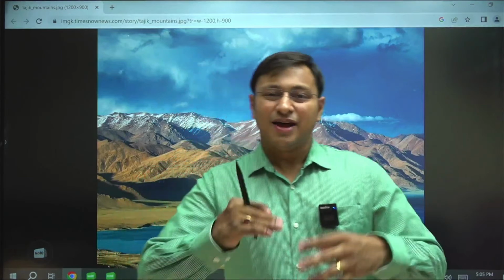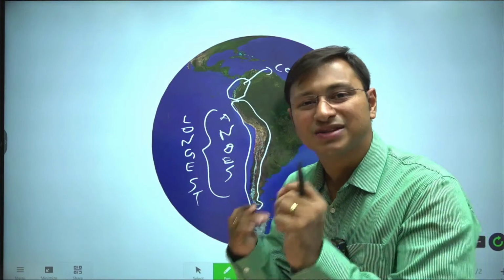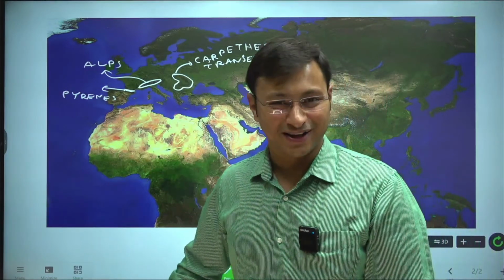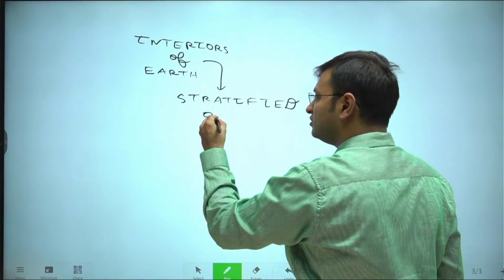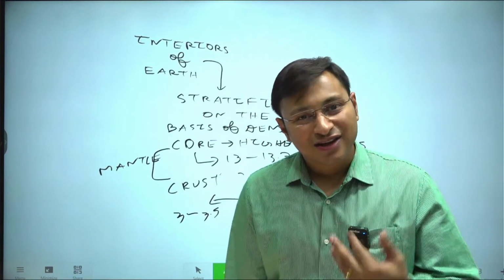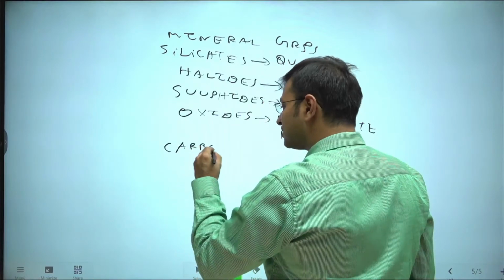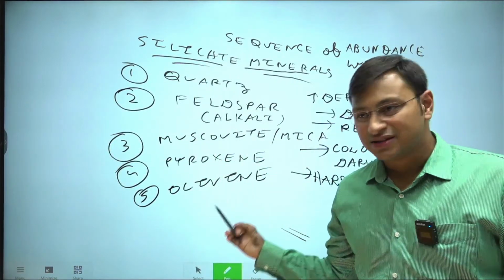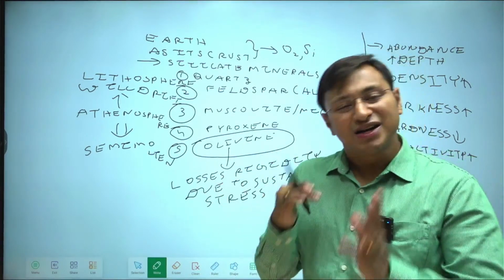Geography Through Maps l Lecture 16 l Pritesh Maturkar l UPSC 2024 l StudyIQ IAS English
UPSC IAS LIVE Prelims to Interview (P2I) 2024 Batch 5 - join now
Batch Starting on 13th May 2023 | Daily Live Classes at 8:00 AM

Batch Starting on 11th May 2023 | Batch Timing 6:00 PM

Batch Started on 17th April 2023  | Daily Live Classes at 12:00 PM

UPSC EPFO (EO+ APFC) Crash Course
Admissions Closing on 10th May 2023  | Daily Live Classes at 6:00 PM

Batch Starting on 13th May' 2023  | Timing - 7:00 PM

(PSIR, Sociology, History, Geo, Pub Ad, Anthropology)

Batch Starting on 9th May 2023 | Class Timing -1:00 PM

Batch Starting on 18th May, 2023 | Timing - 1:00 PM

Batch Started on 21st April, 2023 | Timing - 1:00 PM

Batch Starting on 22nd May, 2023 | Timing - 1:00 PM